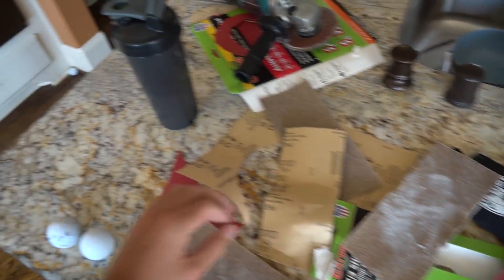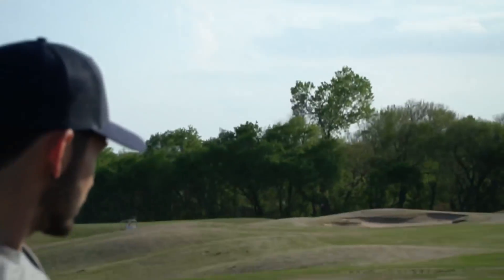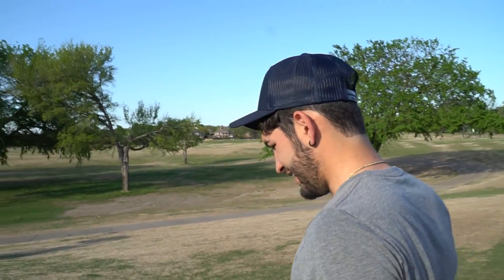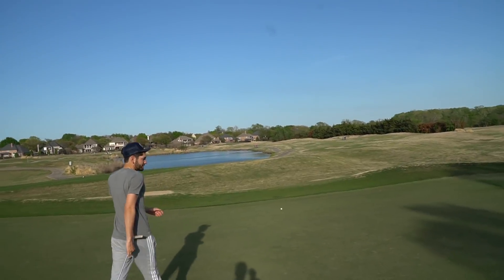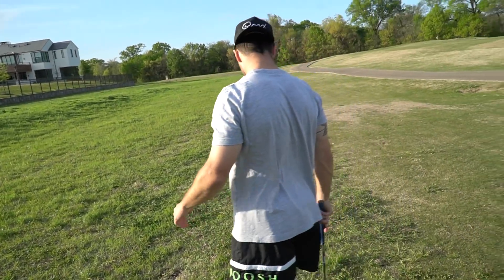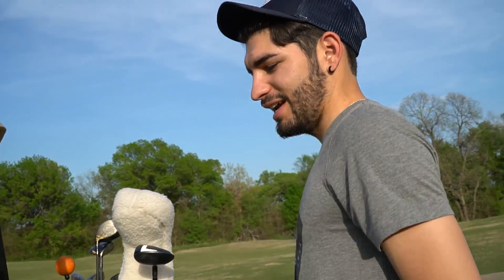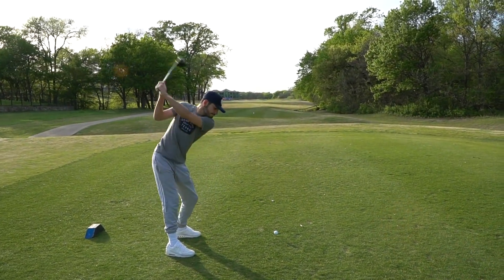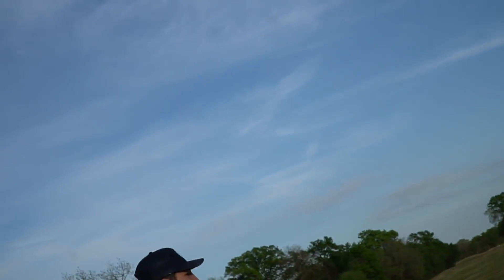The First Dimpleless Golf Ball Ever!!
Hope you guys enjoyed!!! gotta love it